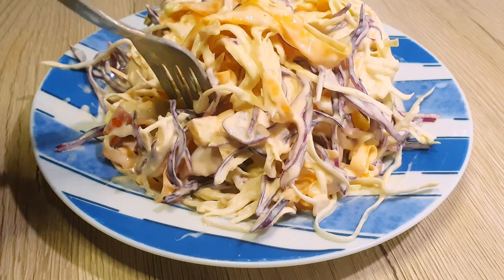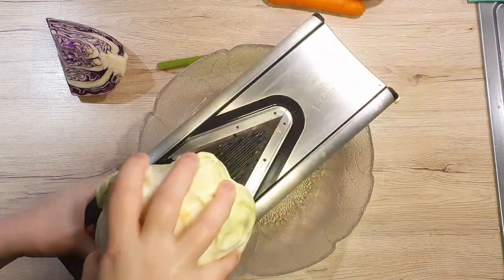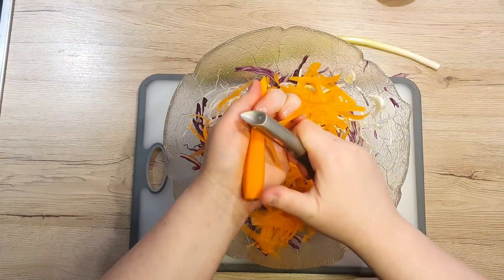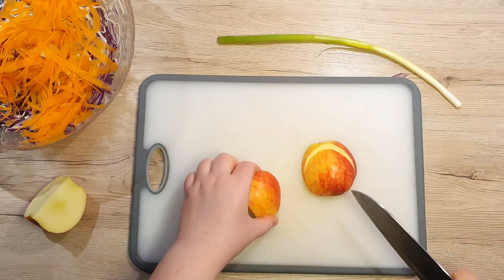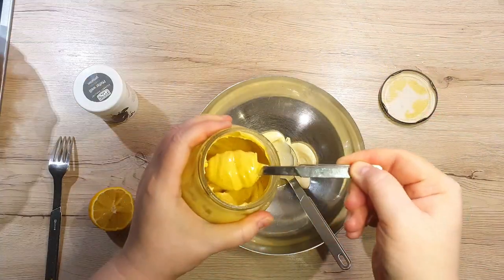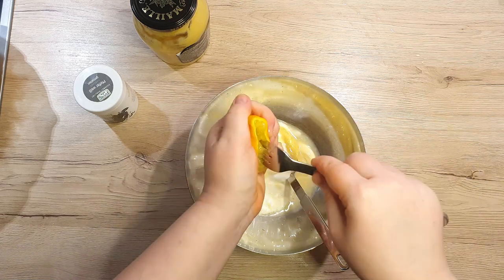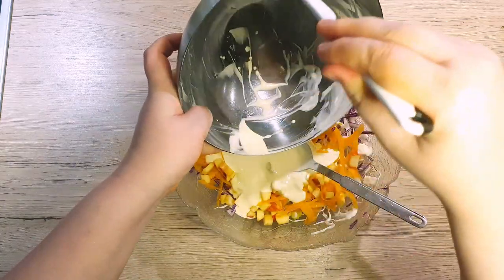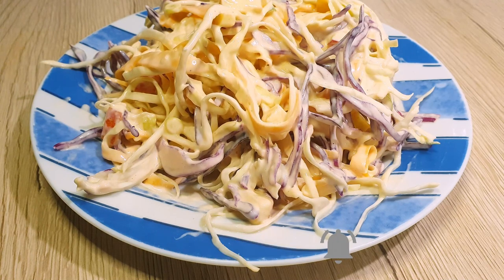The secret to my perfect coleslaw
This is a really quick and easy recipe to make.  It will be welcome at all celebrations or dinners. I usually make this whenever I make a roasted chicken, BBQ ribs or any other fatty foods.
Coleslaw is done quite quickly with a minimum effort required.

📜This recipe is suited for 2 people.

🔹Ingredients:🔹
- 200 g / 0.4 lbs white cabbage
- 150 g / 0.4 lbs  red cabbage
- ½ apple
- 1 large carrot
- 2 tbsp mayonnaise
- 150g yoghurt
- juice of half a lemon ( 2-3 tbsp)
- 3 tsp Dijon mustard
- 1 spring onion

🔹Preparation:🔹
1. Slice up white and red cabbage. I suggest using a mandolin to slice it up in thin strips, but you can use a knife and slice them up into chunks or slices.
2. Peel your carrot. se your peeler to make thin strips. Here you can choose how long those strips are. They can be as long as the carrot or you can make the shorter.
3. Cut 2 sides of an apple and slice it into smaller pieces. You can leave the skin on, it has a lot of nutrients and it gives an extra crunch to the salad. Put the apple cubes into the bowl.
4. Dice up your spring onion and add it to the bowl.
5. In a smaller bowl put in 2 tbsp of mayonnaise. Followed by 3 tsp of Dijon mustard, 150 ml (5 oz) of yoghurt and squeeze in the juice of half a lemon. Add in a pinch of pepper and mix everything well until all the ingredients have combined into a smooth sauce.
6. Pour the salad dressing over your salad, mix everything well together. Let it sit in the fridge for about 10 to 15 minutes.

Time stamps:
00:00 Intro
00:10 Ingredients
00:17 Cutting and prep
01:10 The dressing
01:48 Mixing all together